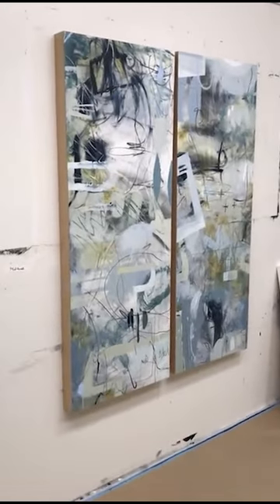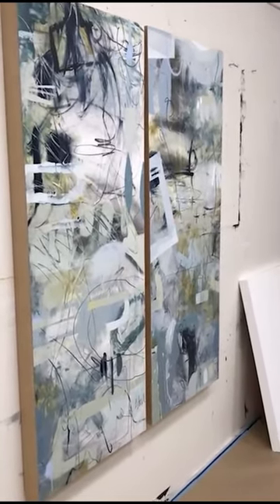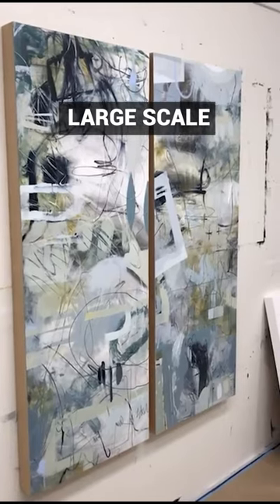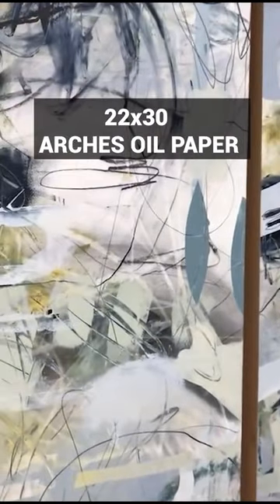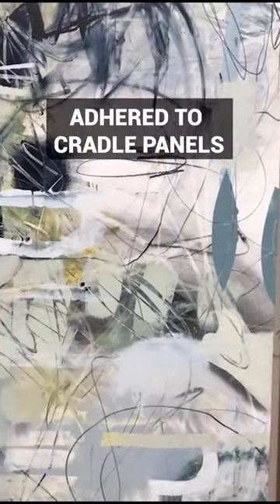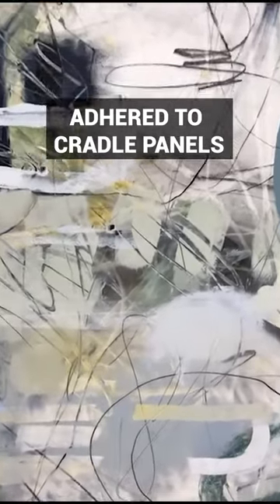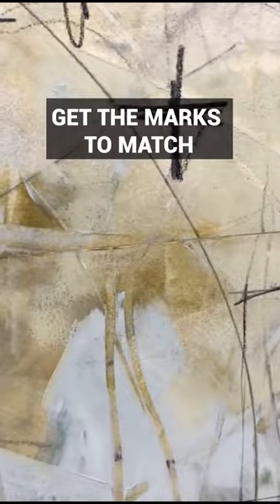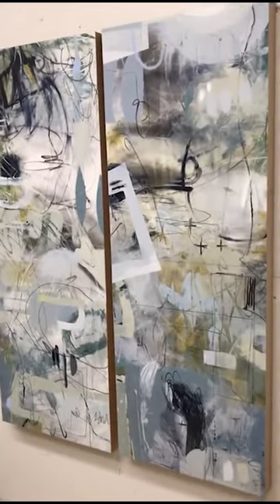Pam's Tips: Mount COLD WAX/Oil Painting on Paper to Wooden Panel 🎉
In this comprehensive tutorial, learn how to mount your stunning cold wax/oil painting on paper onto a sturdy wooden panel for a professional and lasting display. Whether you're a seasoned artist or just starting out, this step-by-step guide will walk you through the process with ease.

IN THIS VIDEO: Pamela Caughey demonstrates how to adhere her cold wax/oil painting on Arches Oil paper to a cradled wooden panel.